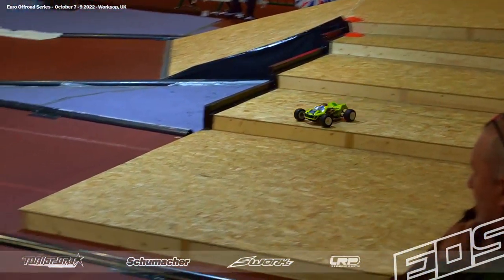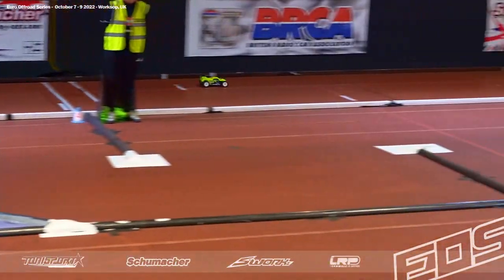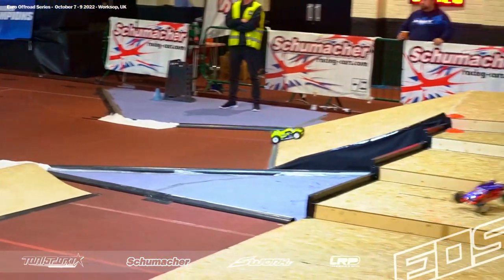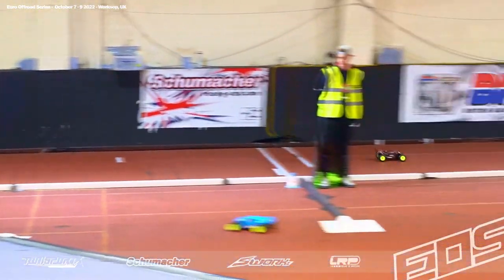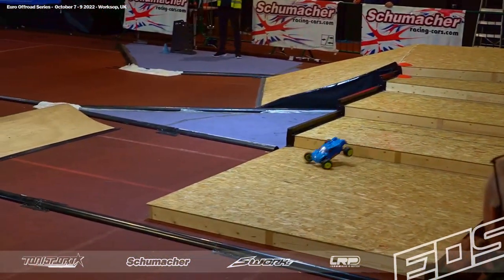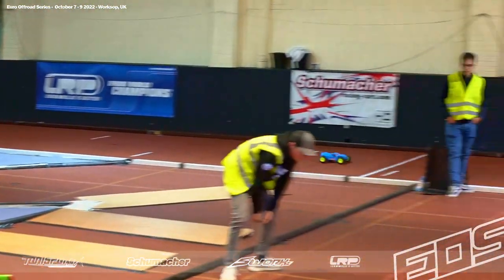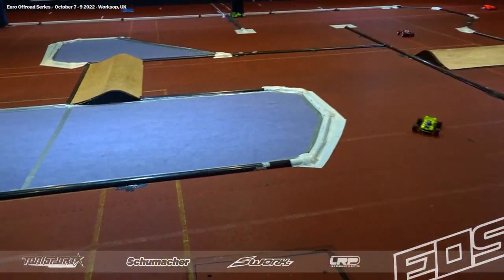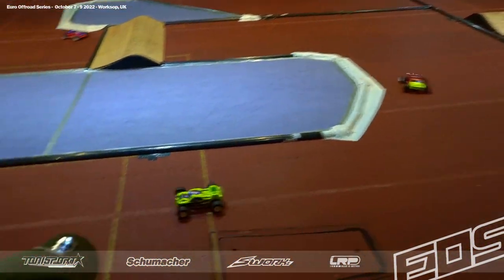EOS10 2022/2023 R2 Worksop - Mod Truck Qualifying Round 2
A look at round 2 of the Modified Truck Qualifying from EOS round 2 at Worksop, UK.

Commentary from Nathan Ralls

Feature images on Instagram: @racewayonelive

RacewayOne is a small independent media service which primarily offers content creation for some of europe's highest profile RC Racing events and Championships. We create edited photo, video and audio content on site at your event which is broadcast to the internet moments after capture.